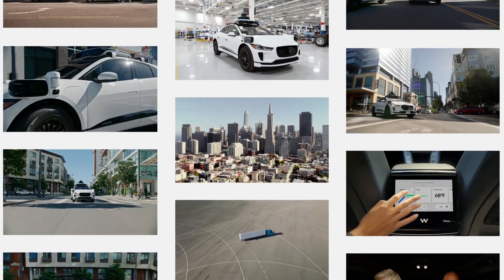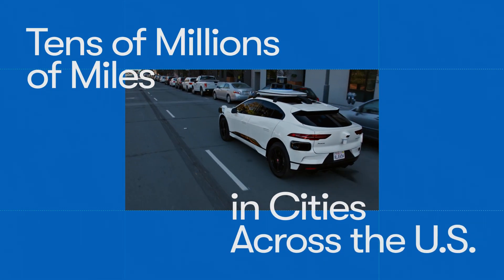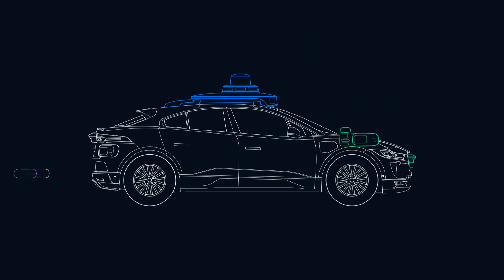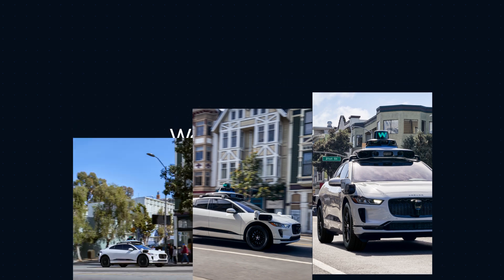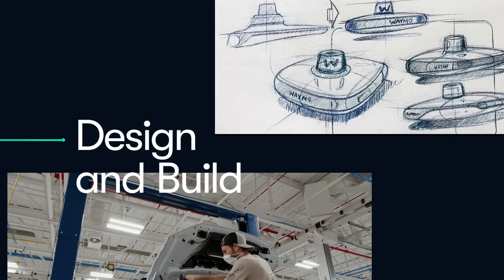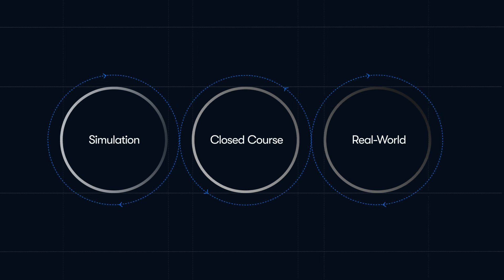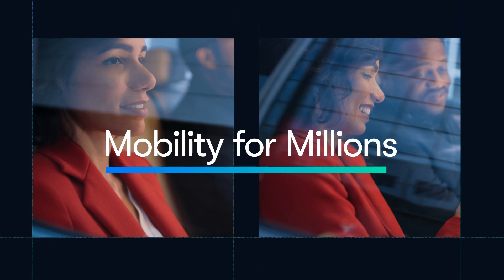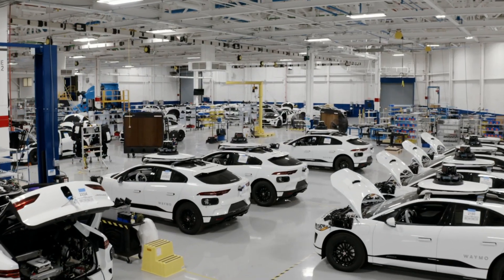Waymo’s Approach to Building a Safe Waymo Driver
With a record of nearly 43,000 deaths and 2.5 million injuries in the U.S. alone in 2021, we believe autonomous driving technology has the potential to save lives and improve mobility options for millions of people.

The data to-date indicates that the Waymo Driver is reducing traffic injuries and fatalities in the places where we operate, and we aim to continue safely designing and deploying our Driver to help more people in more places.

Watch to learn more about Waymo’s approach to building a safe Waymo Driver for the communities in which we operate, then visit our site to explore our safety publications on our methodologies, performance data, and more

Chapters:
0:00 Safety drives us (so we can drive you)
0:45 Revealing the Layers of safety
2:06 Evaluating the safety lifecycle
2:50 Setting safety standards
3:24 Mapping out the future